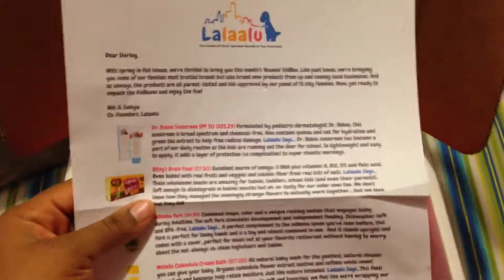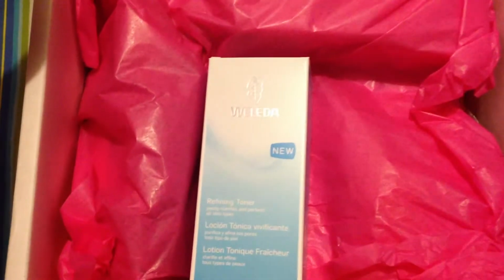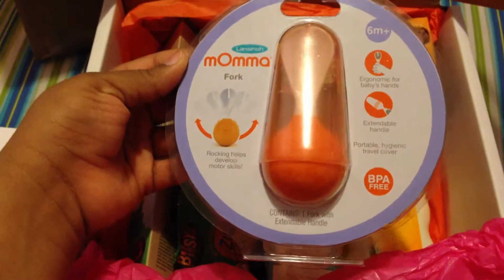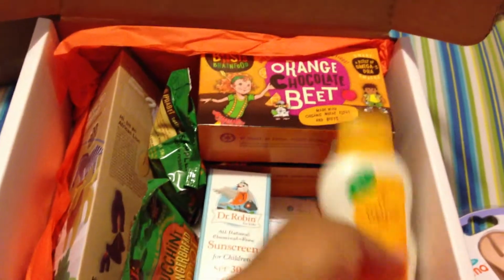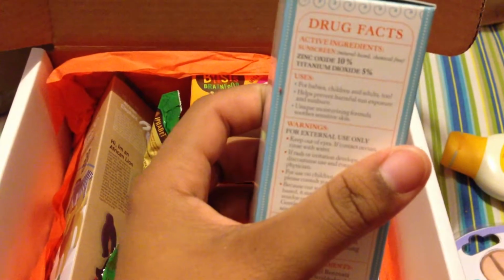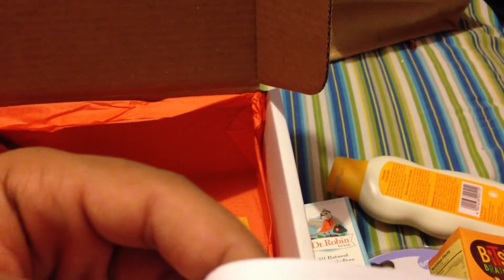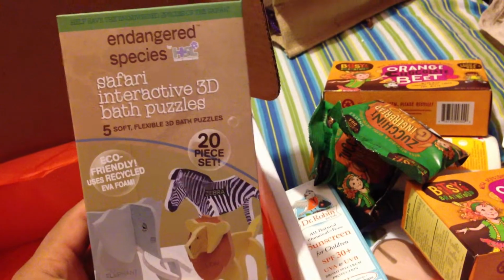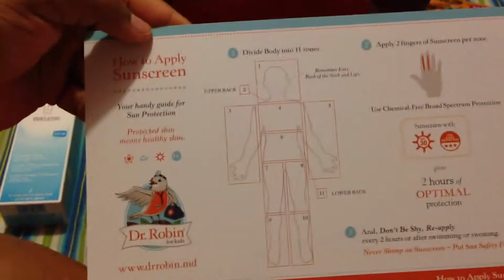May Lalaalu Box Review!! (4 Months)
This is My Review for a 4 month old's May 2013 Lalaalu Box!